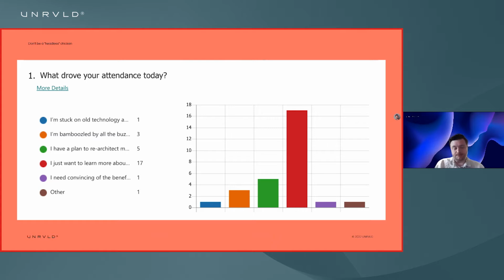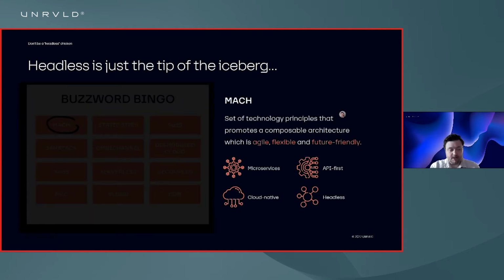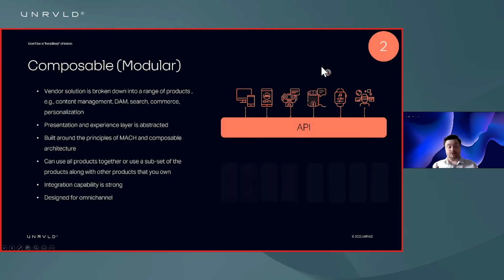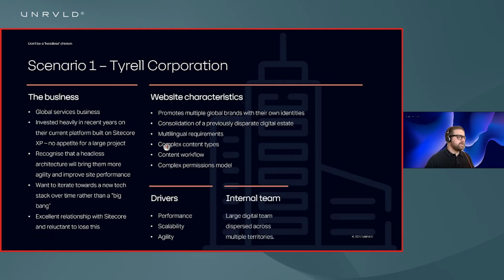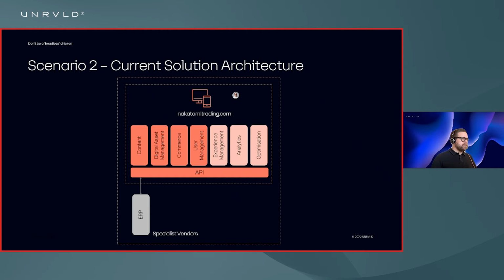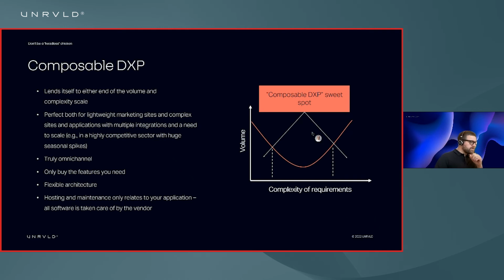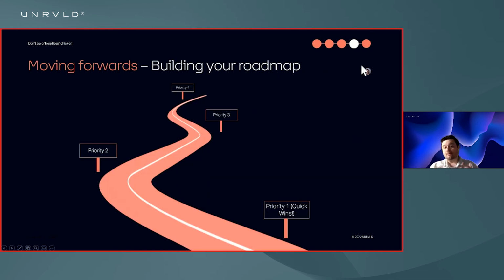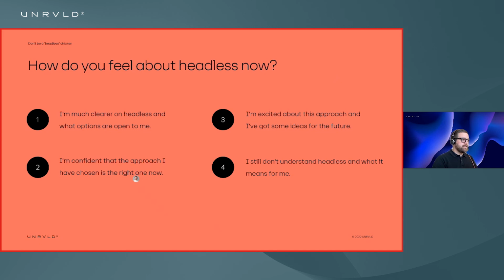Don't be a 'Headless' chicken - roundtable discussion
The first of our new roundtable series for 2022, UNRVLD’s expert strategists, Tom Holt and Rick Madigan, explored the current tech shift to composable architecture, the rise of headless technologies and where traditional DXPs fit in this evolving space.

Align yourself with the headless approach that’s best for your business, enabling content flexibility and adaptability, to keep your customer experience at the heart of your digital strategy.

00:00 Intro
02:15 What do we mean by "headless"?
15:17 Bringing headless to life
26:12 Choosing the right architecture
28:49 Getting started